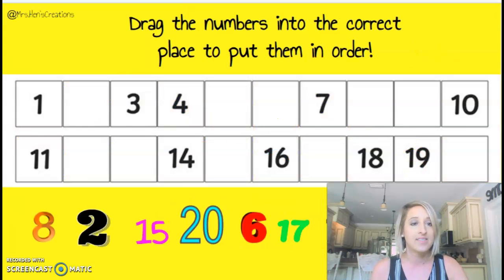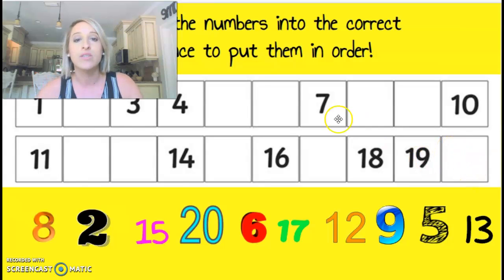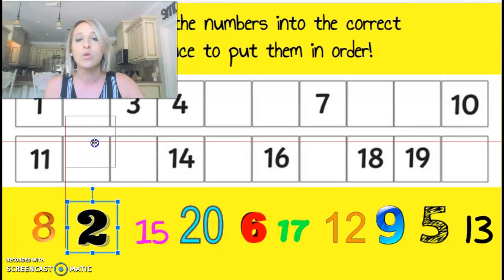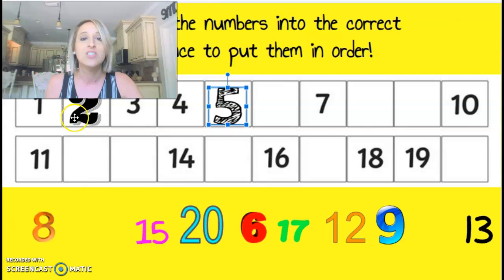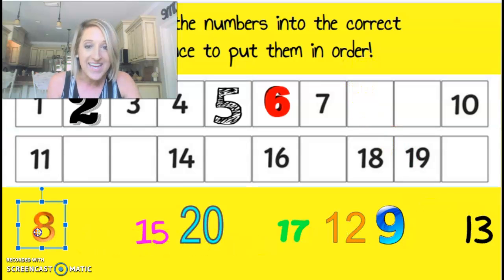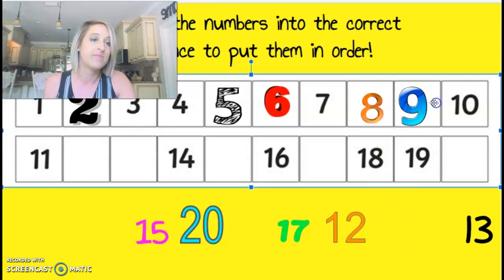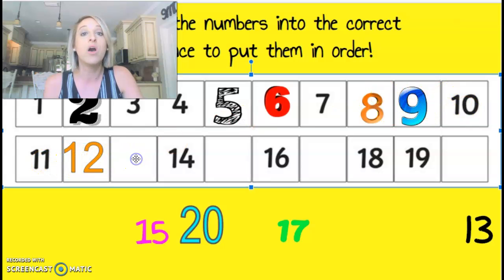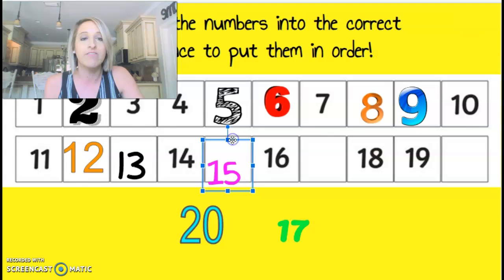number order1-20 review